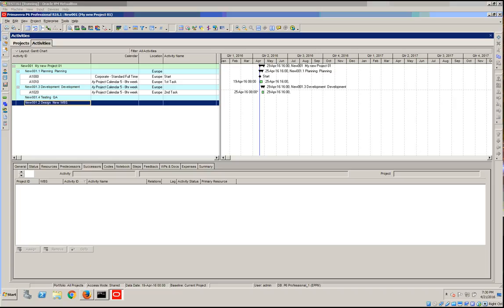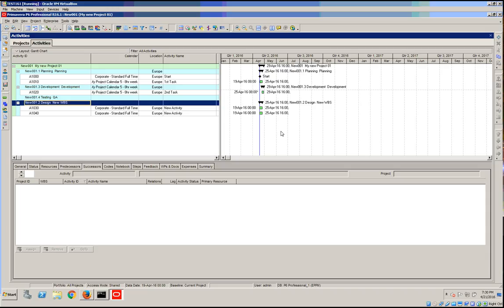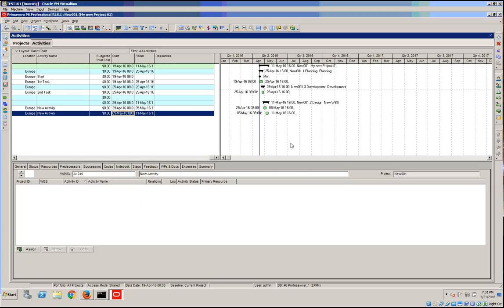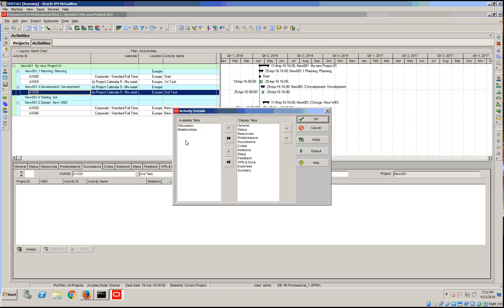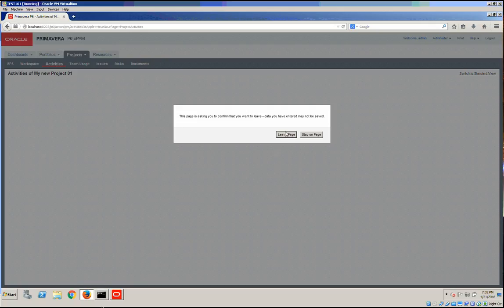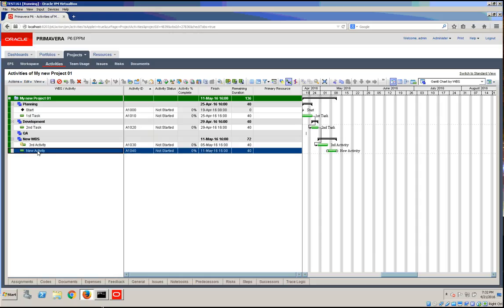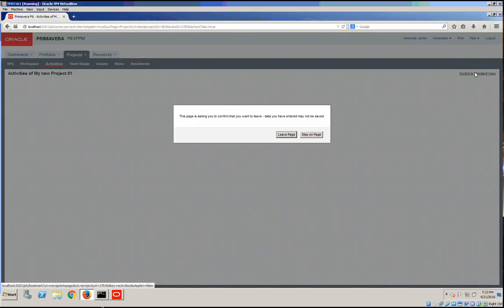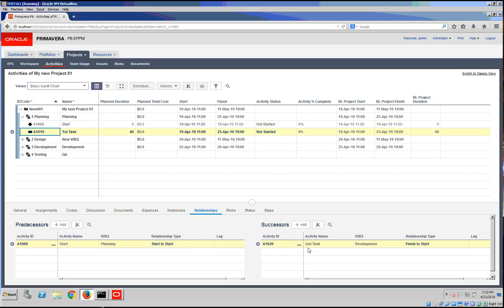Primavera P6 Using the Relationships Detail Window Part 29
Use the Relationships detail window to create predecessor and successor relationships in the same window. Click the Go to Activity icon to change the activity selected in the Activity Table to the activity highlighted in the Predecessors or Successors pane.